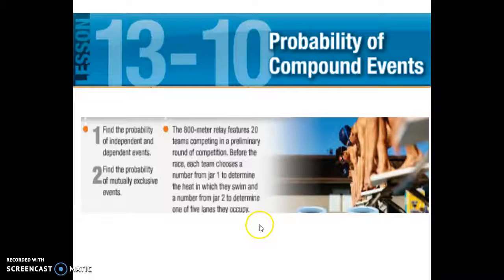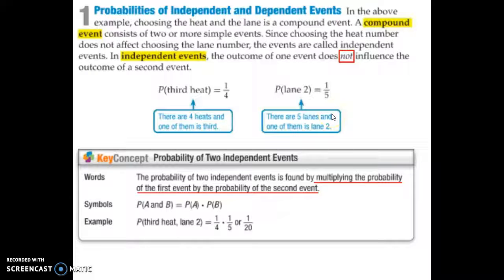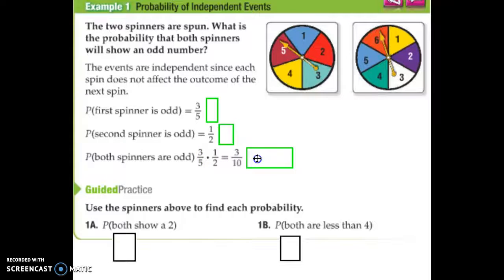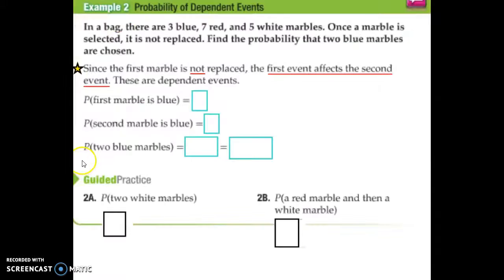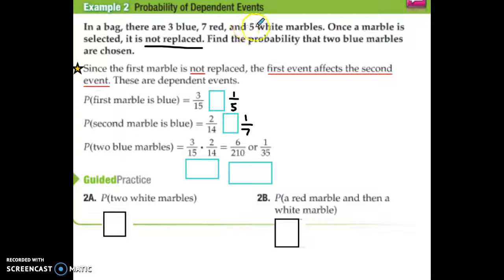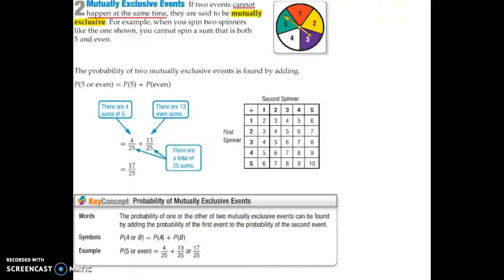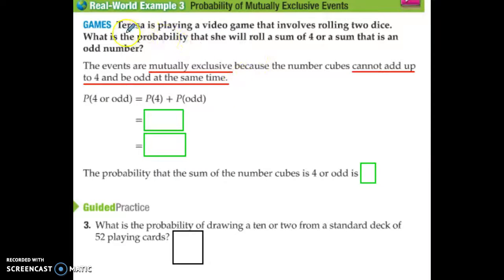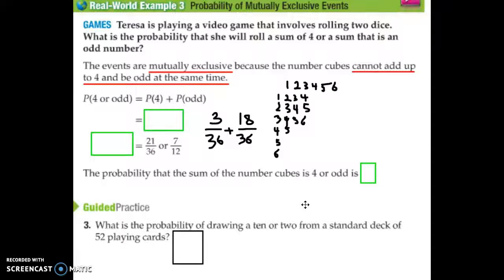13-10 Pre Algebra Probability of Compound Events